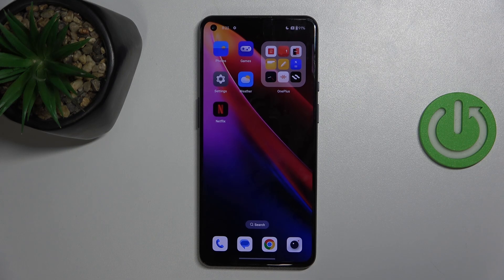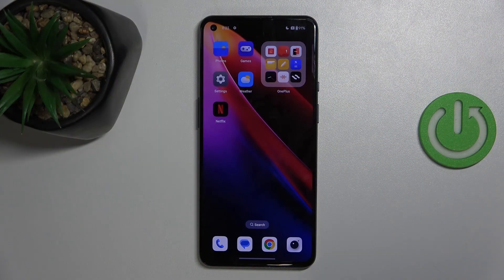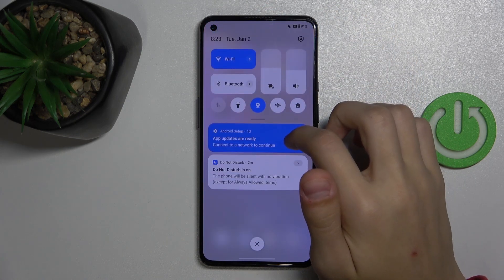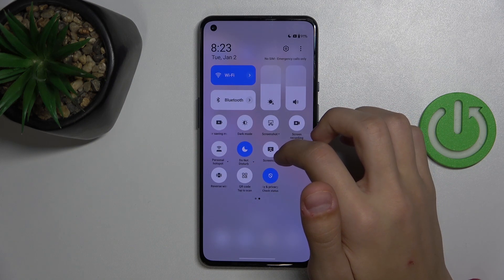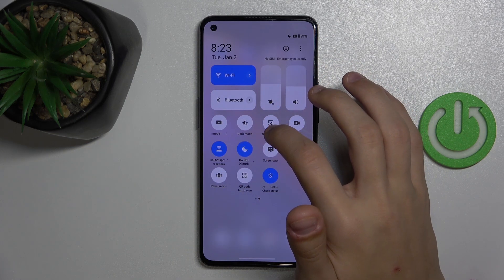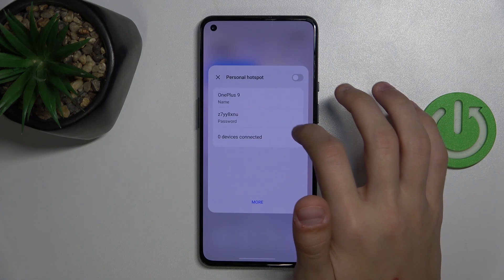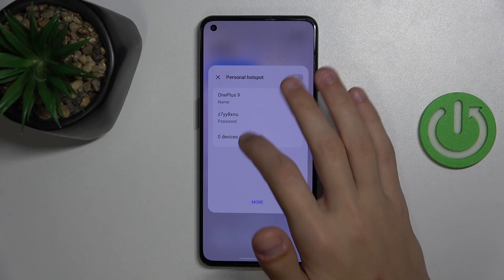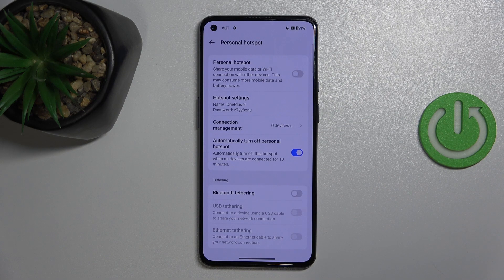OnePlus 11 5G - How to Use Hotspot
Hi there! In this video, we’ll show you how to set up and use the hotspot feature on your OnePlus 11 5G. This handy feature allows you to share your mobile data with other devices, such as tablets or laptops, when you’re on the go. We’ll guide you through the steps to activate the hotspot and connect your devices easily!

How to Set Up Hotspot on OnePlus 11 5G?
How to Share Mobile Data with Hotspot on OnePlus 11 5G?
How to Use Hotspot Feature on OnePlus 11 5G?